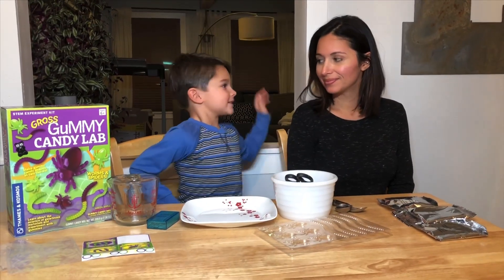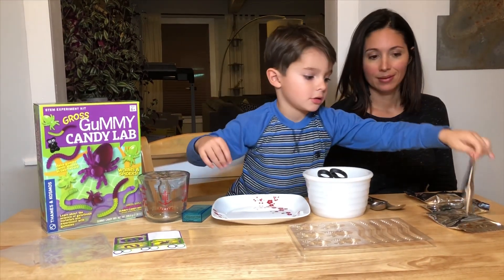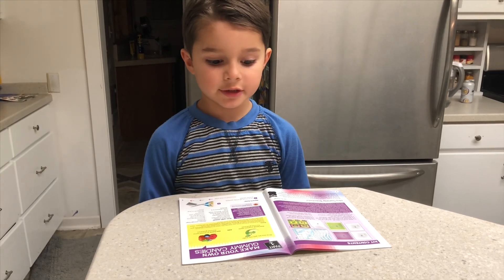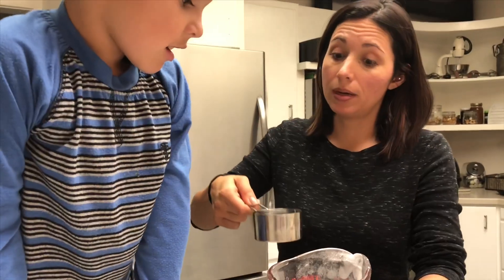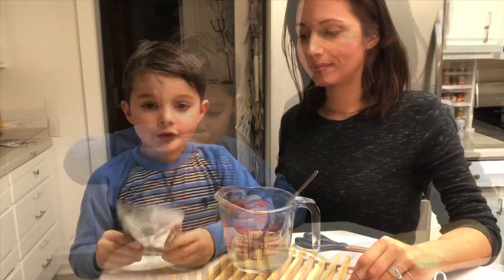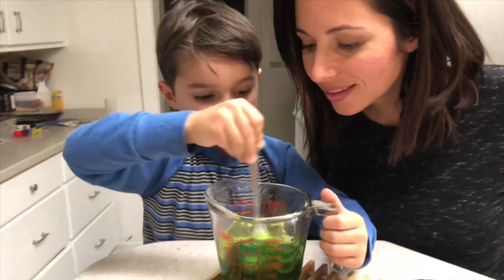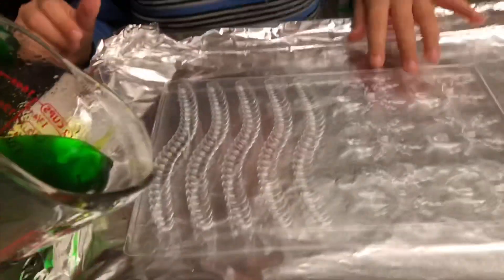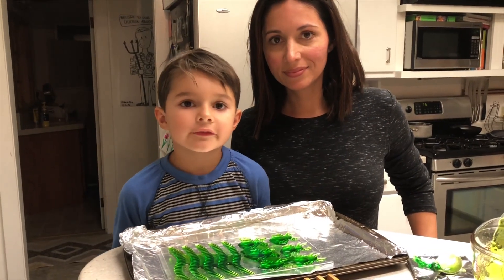Gross Gummy Candy Lab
Hunter & Jules guide you through step by step entertaining instructions on how to create your very own gummy worms and spiders!!!

Pick up your very own gummy creation kit from Thames & Kosmos Gross Gummy Candy Lab - Worms & Spiders!!!

A Sweet Science STEM Experiment Kit, Make Your Own Gummy Candies in Cool Shapes & Colors | Learn Chemistry | Looks Gross, Tastes Great